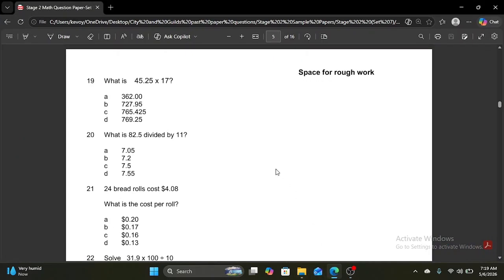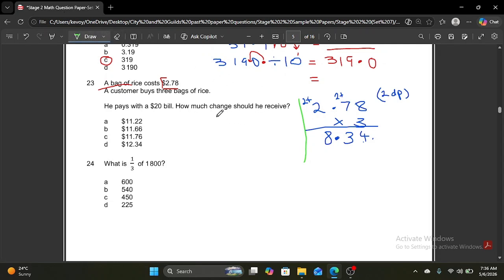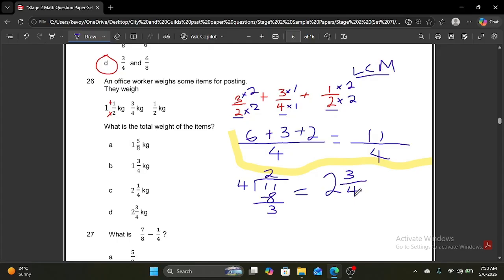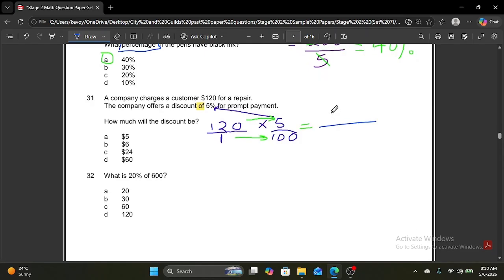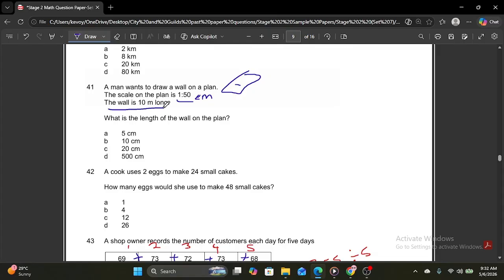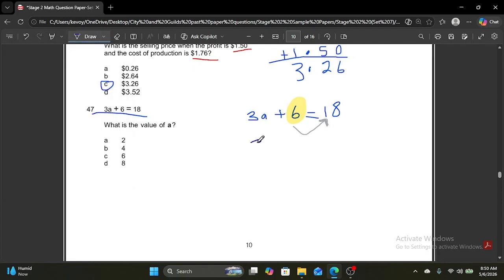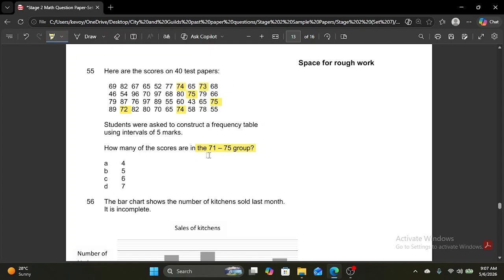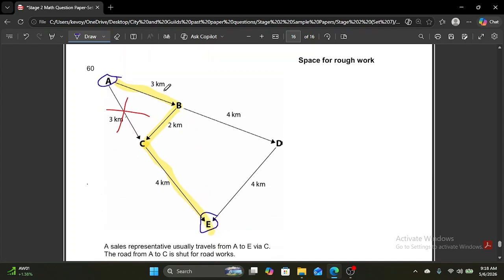City and Guilds Mathematics Stage 2 Past Paper set 7 part 2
3850-102 SAMPLE PAPER – SET 7